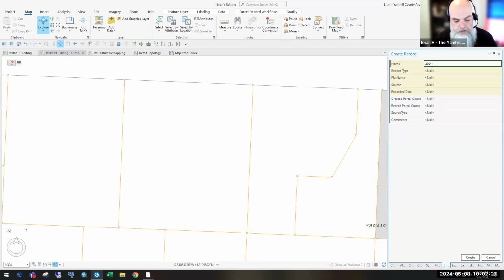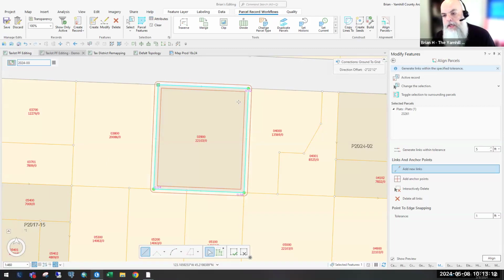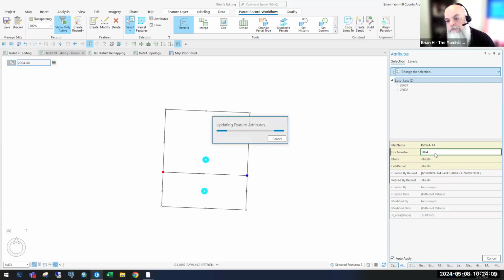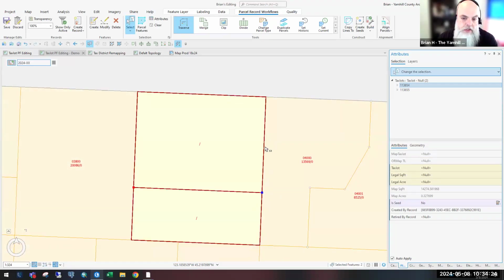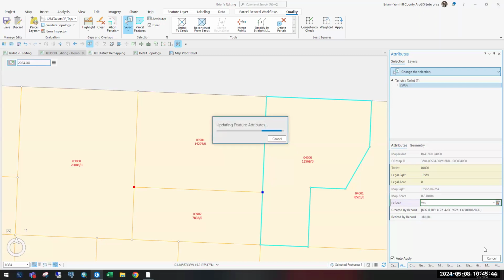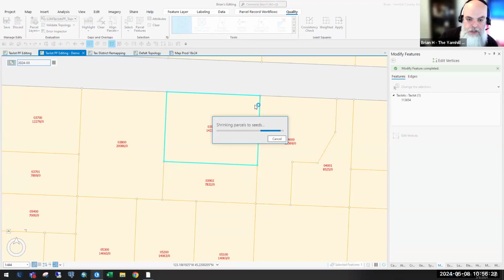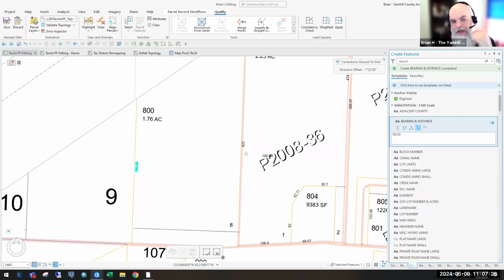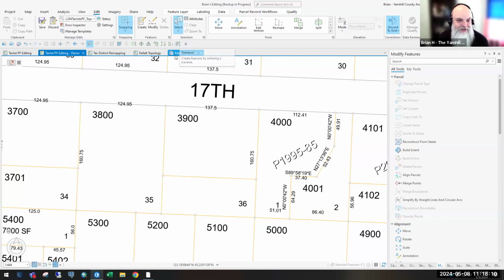YamhillJosephineDemo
A demonstration by Yamhill County for Josephine County to show how the County cartographers maintain a taxlot map using ArcPro/Parcel Fabric tools.